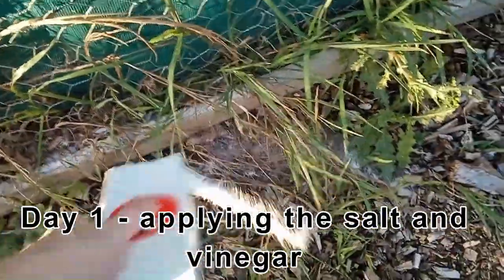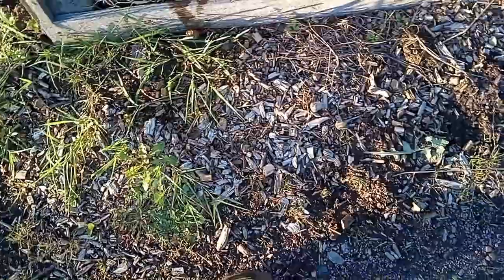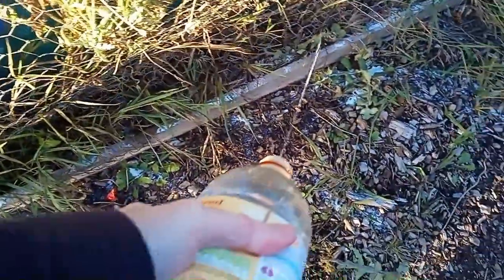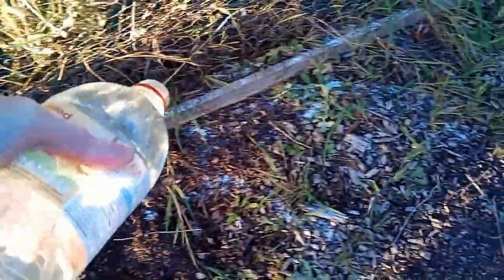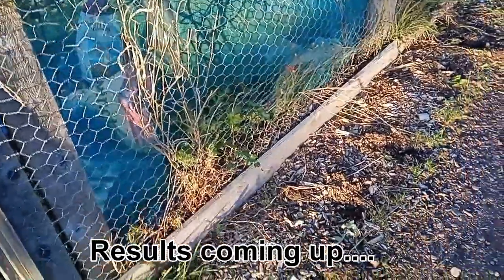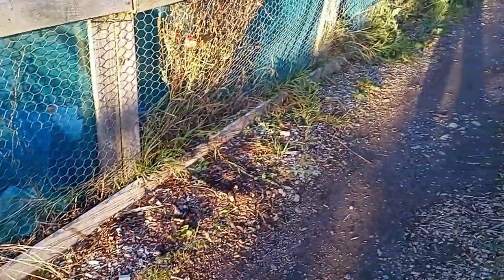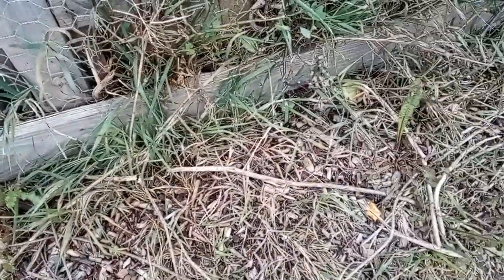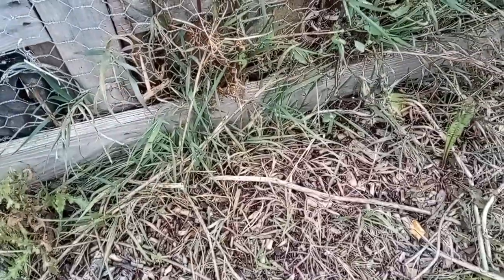Weeds v Salt & Vinegar - No Contest!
This video shows you how effectively salt and vinegar deal with even the most vigorous weeds. I use them on everything from couch grass to nettles and there is no contest - the weeds don't stand a chance! Great natural, safe and effective weed killer. (Please only use where you don't want anything to grow!)